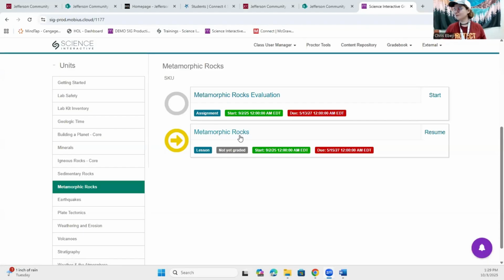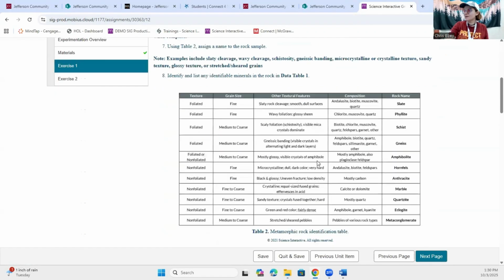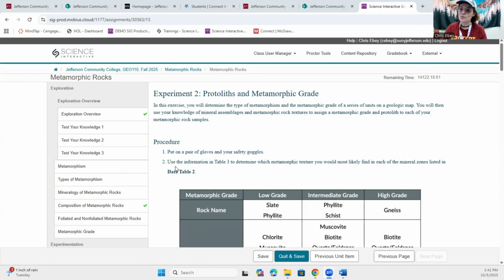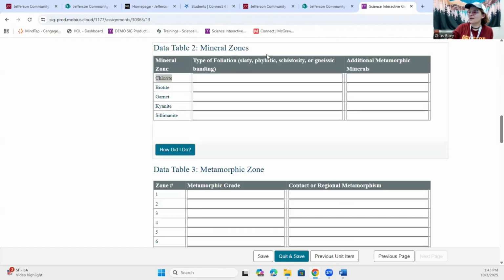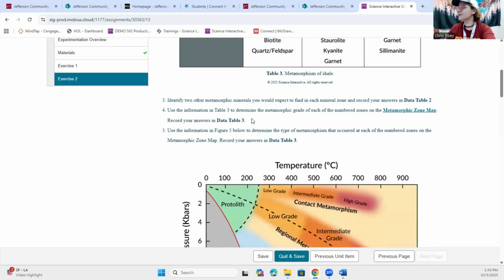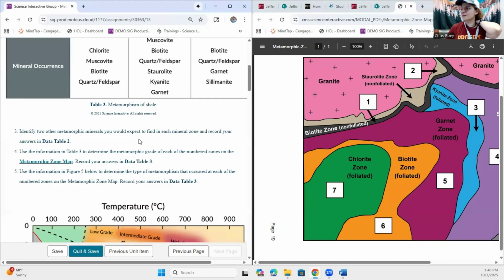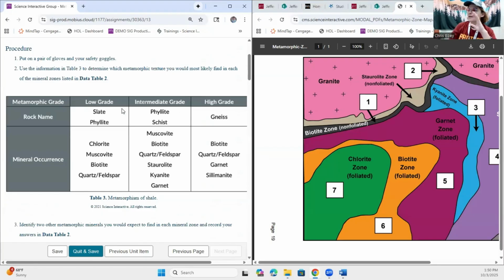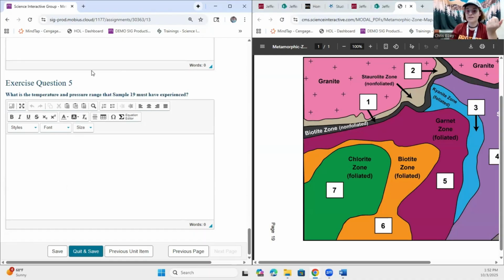Metamorphic Rock Science Interactive Labs Fall 2025